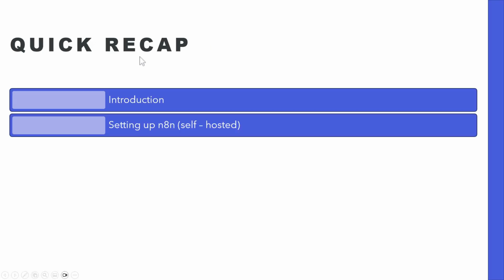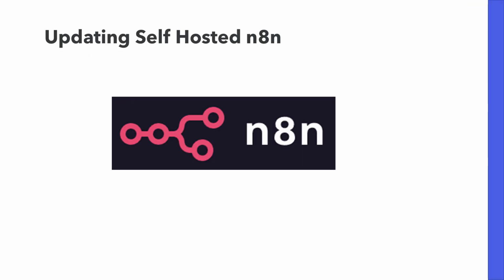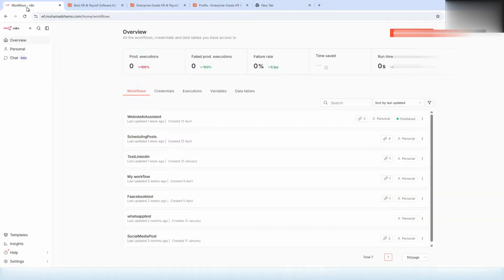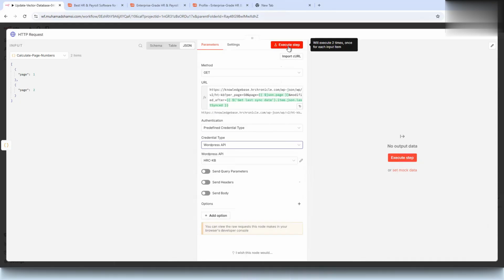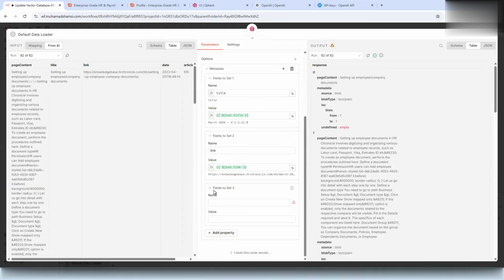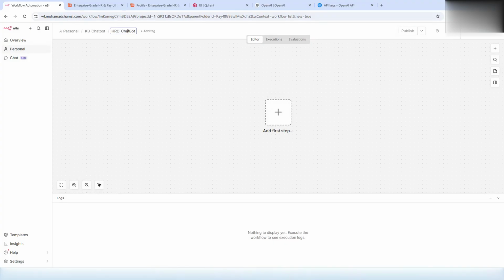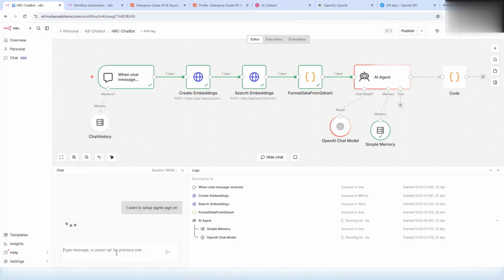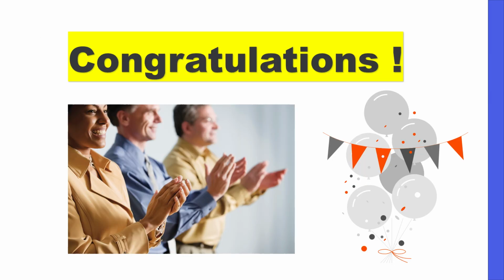Create an AI Chatbot for Any WordPress Site (RAG) - Lesson 08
In this lesson, you'll create a RAG-powered AI chatbot for any WordPress site — trained on your own content and data🔧

No plugins. No monthly fees. Fully self-hosted and under your control. (Only API Calls Cost)

What you'll learn:
✅ Update Self Hosted n8n with Docker
✅ Fetch Data from WordPress Web Site
✅ Store in vector database
✅ Build the chat backend in n8n
✅ Connect your Wordpress Website to the ChatBot
✅ Deploy a working chatbot

By the end, your WordPress site has an AI chatbot that actually knows your content — and gives accurate answers. With your branding

📞 Stuck? Need 1-on-1 help?
⏱️ 15 min — $20 | 30 min — $40